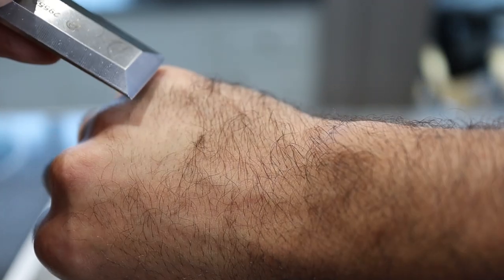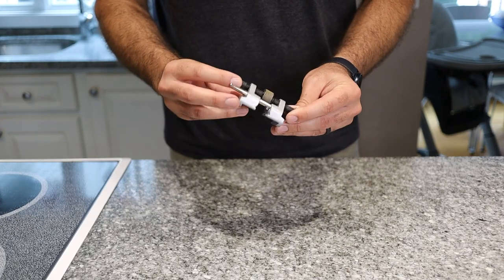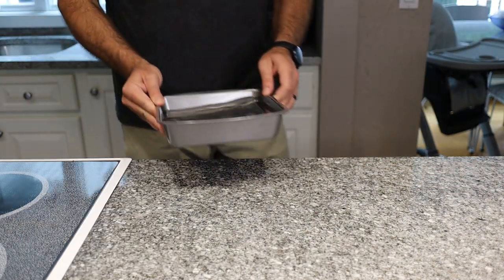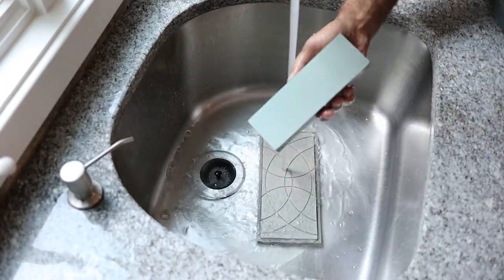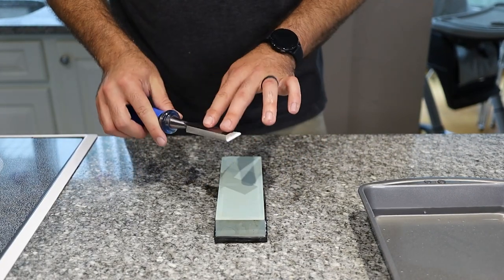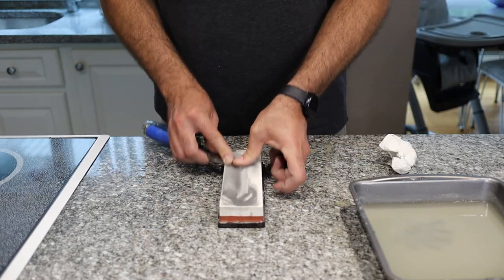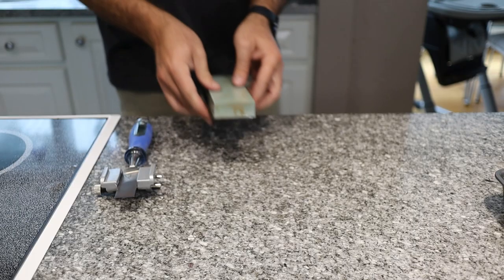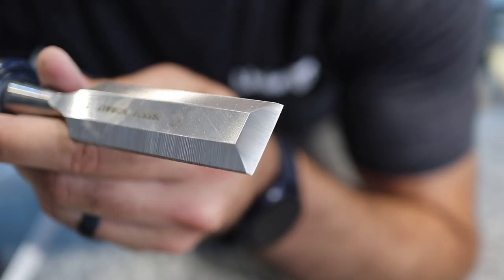Getting a $10 Chisel Razor Sharp! How-To Sharpening Guide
I took a $10 chisel and made it RAZOR SHARP using a few basic tools.

For so long, I've never been able to get a super sharp edge on my woodworking chisels.  However, I recently found a process that works for me with great results.  In this video, I show you all the steps (and equipment used) to get my chisels sharp enough to cut hair off my hand, slice paper in half, and easily cut through the end grain of a hard maple board.

0:00 - Intro
0:25 - The Equipment
1:54 - Prep & Whetstone Flattening
3:33 - Sharpening the Back
5:42 - Sharpening the Bevel
7:25 - Testing Sharpness

TOOLS/PRODUCTS IN THIS VIDEO //

- 1" Chisel
- 400/1000 Whetstone
- 3000/8000 Whetstone
- Honing Guide
- Leather Strop & Polishing Compound
- Maxi-smart Lapping Plate